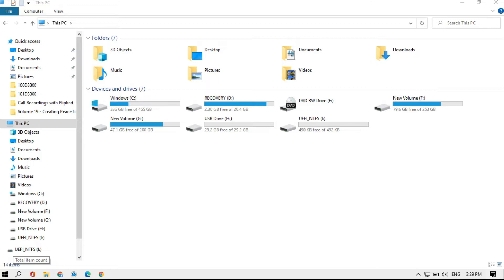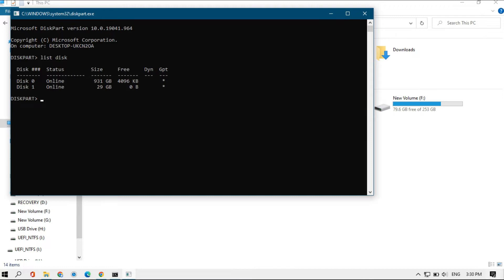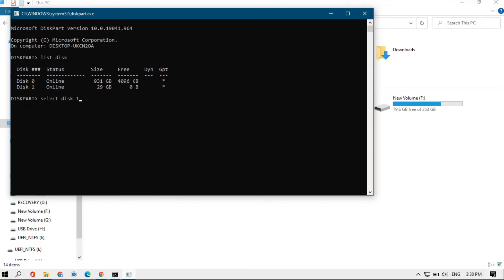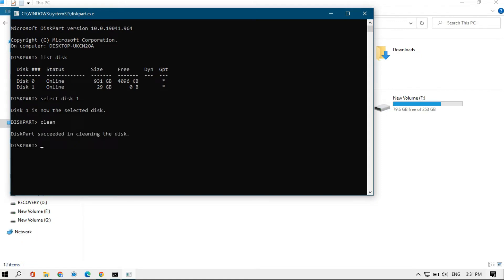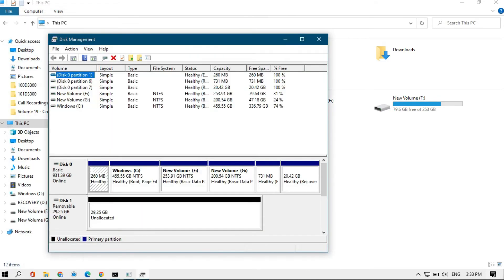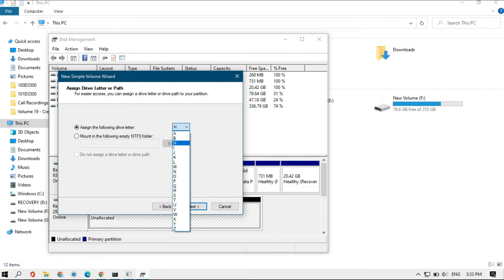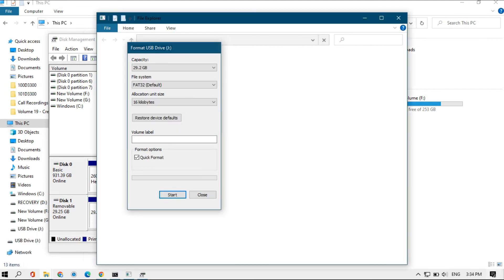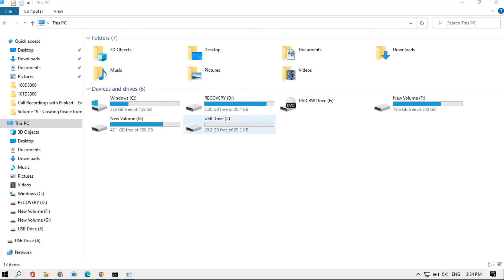How To Delete EFI Partition From USB Drive? Remove ‘EFI’ & Other Partitions on a USB Flash Drive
🛒Sell your products on Amazon and grow your business
➡️Get a welcome gift of Amazon.in gift card* worth Rs.500 on applying for Sbi credit Card

📦Please find the buying link of reviewed Product listed below-
[You will find this emoji '☑🎁' in front of the products I had reviewed on my channel]

👉SmartWatch Store
👉Fashion Store
👉Home and Kitchen Offer
👉Smartphone Deals
👉TV & Appliances

➡️➡️Latest Offers and Deals on -

🛑Our Recommendations -

👉Best Flagship Gaming Laptops -

➡️HP Victus
➡️ASUS ROG Strix G17
➡️Acer Nitro 5
➡️Lenovo Legion 5
➡️HP Pavilion Gaming
➡️MSI Gaming Crosshair 15

👉Upgrade your laptop's Ram

👉Best 1.5 ton 5 star AC under 40k-

👉Best Flagship 📱 Smartphones to buy in 2022 -

➡️Iphone 13 Pro
➡️Samsung Galaxy S22 Ultra 5G
➡️Oneplus 10 Pro

👉Boxer Briefs for Men 🩲 -

👉Misc. Items I reviewed-

☑🎁Best Earphones under 600
☑🎁Anti Fungal Soap
☑🎁Pure Honey
☑🎁BP Monitor

🍔Eatables I reviewed😋-

☑🎁Makino Nachos
☑🎁Yogabar Dark Chocolate
☑🎁Chocolik Chocolates
☑🎁Cadbury Chocobake
☑🎁Pintola Peanut Butter

👩‍💻Misc. Beauty and Fashion 👕 I Reviewed-

☑🎁Rivona Naturals aleovera
☑🎁Parachute Moisturizer
☑🎁Morpheme Remedies oil
☑🎁Bombay Shaving company kit
☑🎁Intimate Wash
☑🎁Episoft Products

👉Build your own Dream PC ⚙👨🏼‍💻

⭕Processors -

➡️AMD Ryzen (all variant)
➡️Intel i series

⭕Graphic Cards 🗃️ -

➡️GTX 1050 Ti OC Edition
➡️RTX 2080 Super
➡️GTX 1650

⭕RAM for PC💽

▶️Microsoft 365 Personal

▶️Best 1tb hard disk-

Western Digital